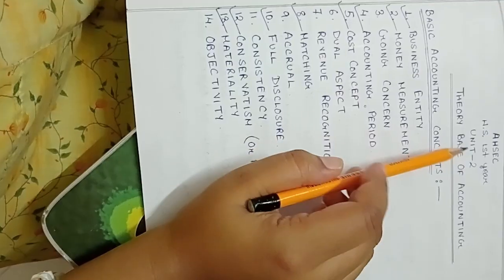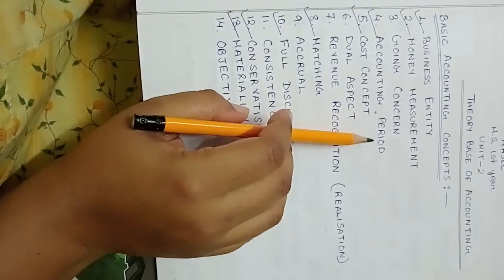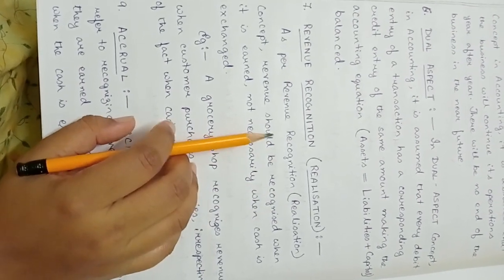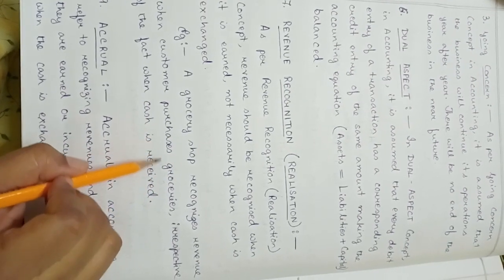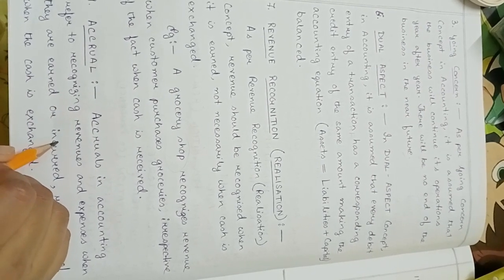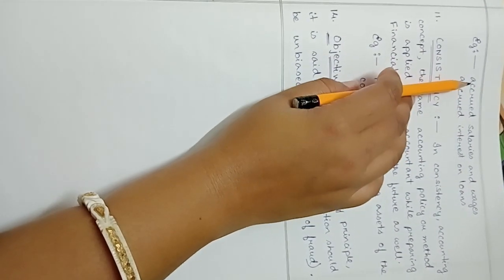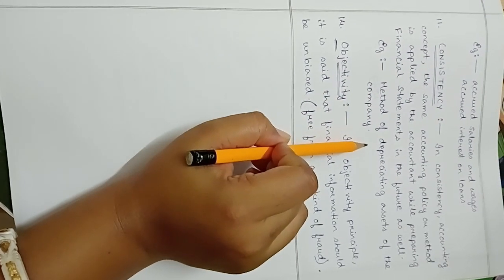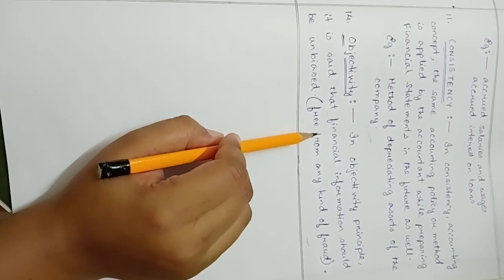Basic Accounting Concepts#H.S.1st year# AHSEC# Unit-2#Theory Base of Accounting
H.S.1st year#
AHSEC#
Unit-2#
Theory Base of Accounting#

Business entity Concept, Money measurement concept,etc.

Class11Accountancy, BasicAccountingTerms, AccountancyCBSE, CBSE2025, CommerceClass11, and more specific terms like CapitalAndDrawings, AssetsAndLiabilities, Expenditure, Expense, Income, Profit, Loss, and Discount.